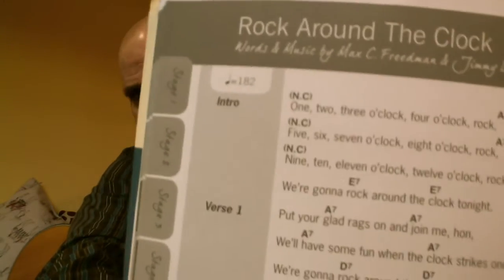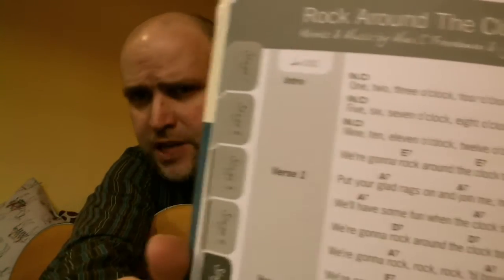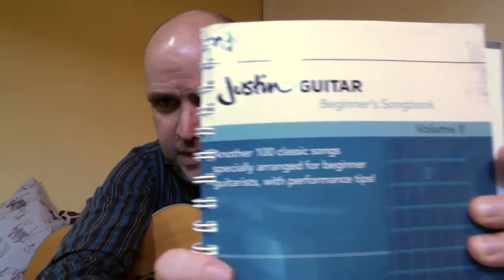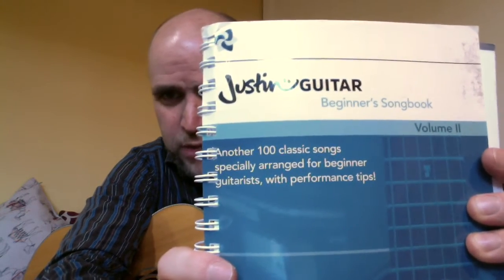Rock Around The Clock - Blues in A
Tuition video